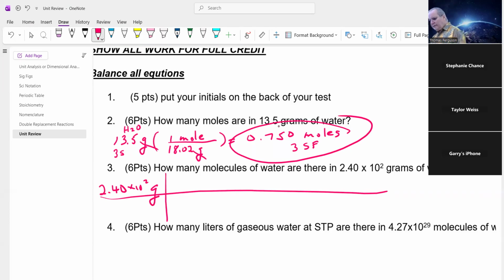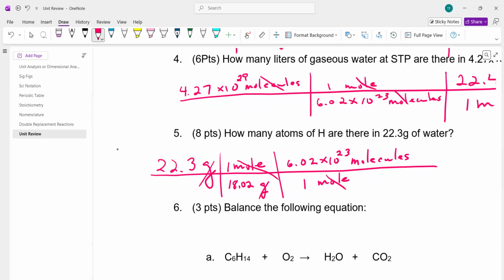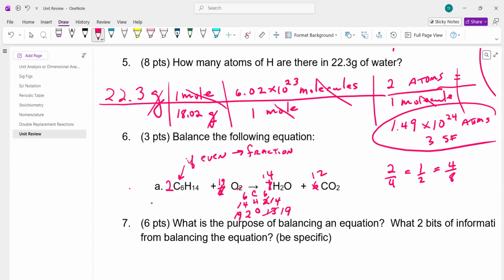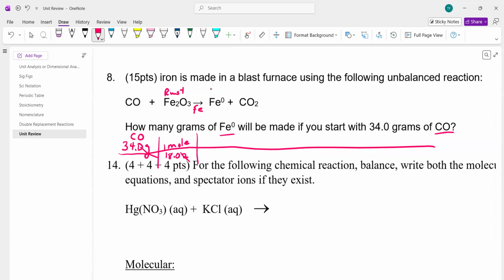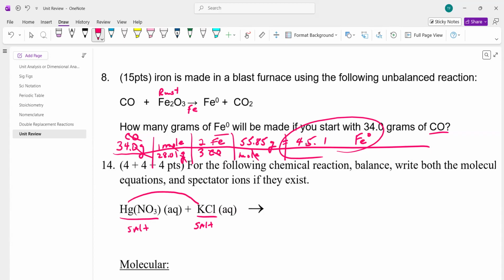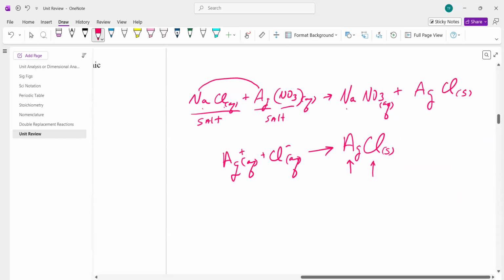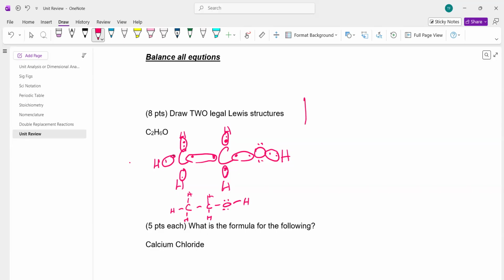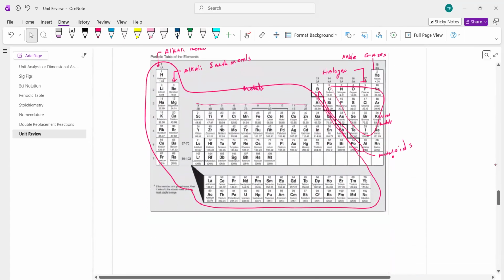video unit 1 review 6 29 26